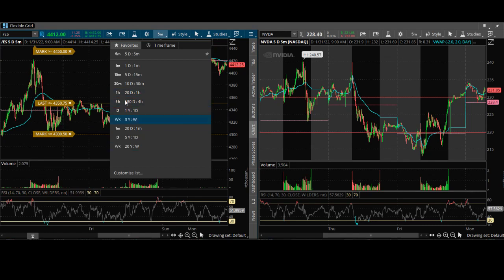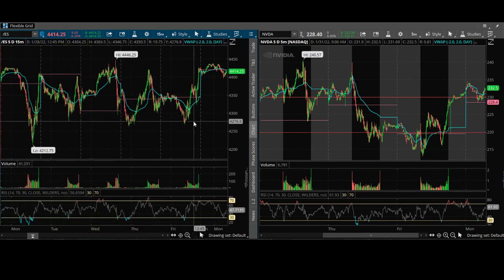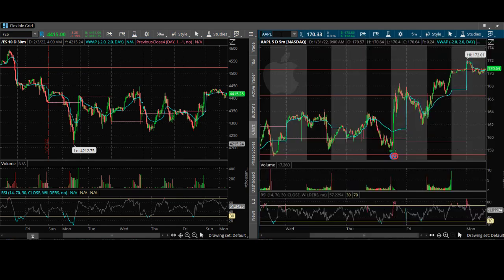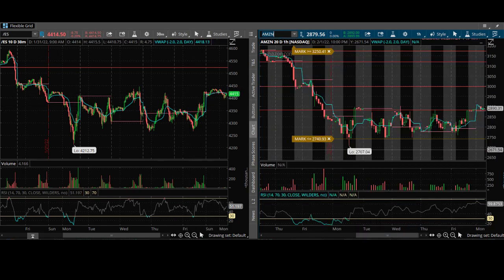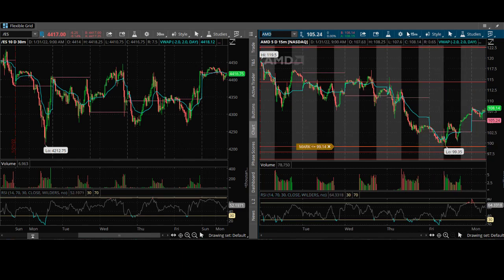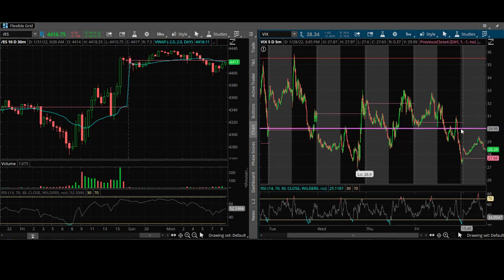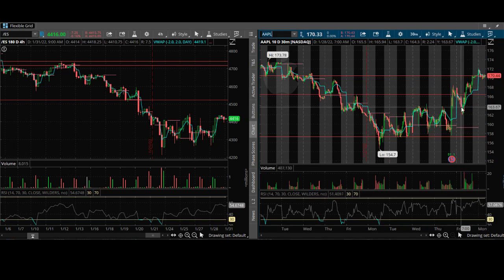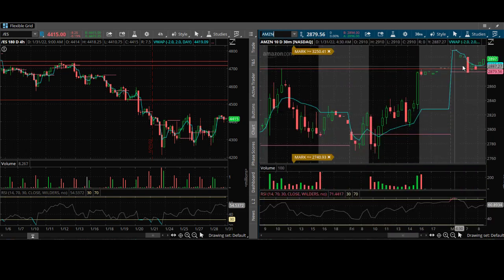Morning Livestream Premarket Prep! (1/31/22)